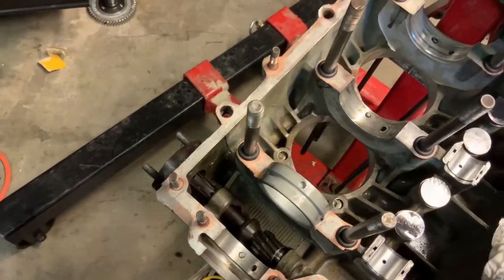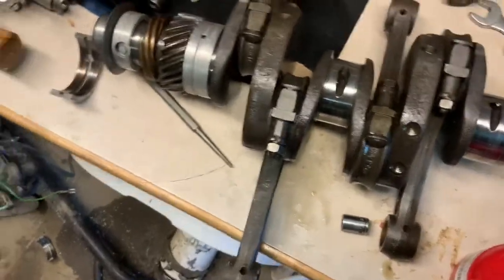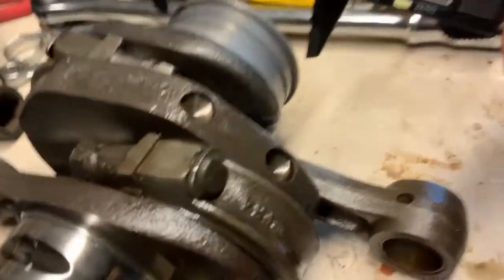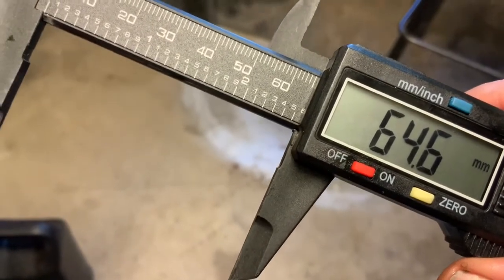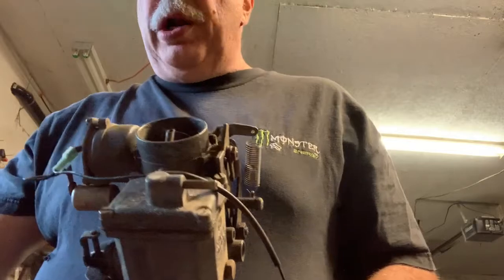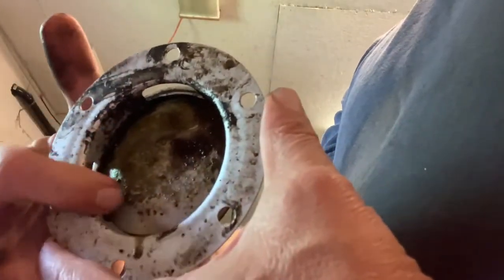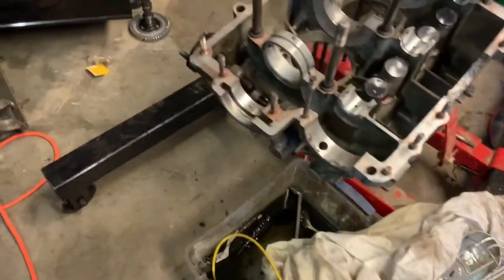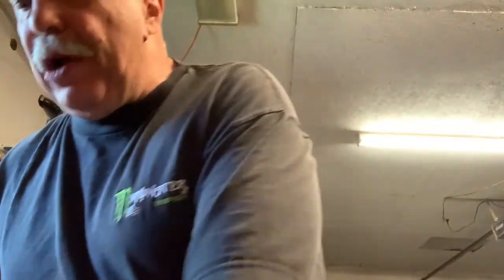Main bearing challenge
My rebuild stops dead in its tracks because of the bearings. Watch and see.